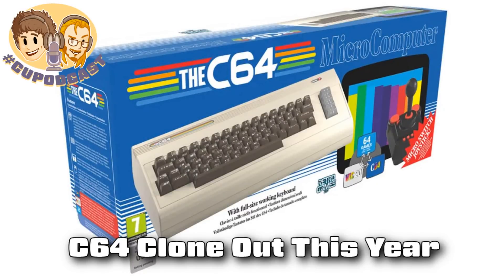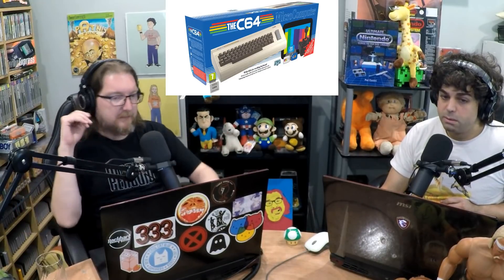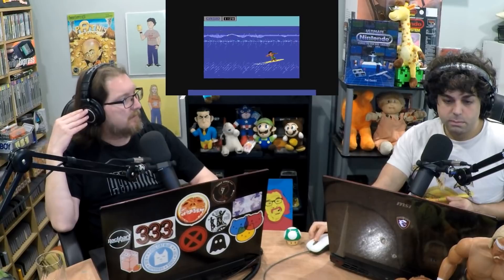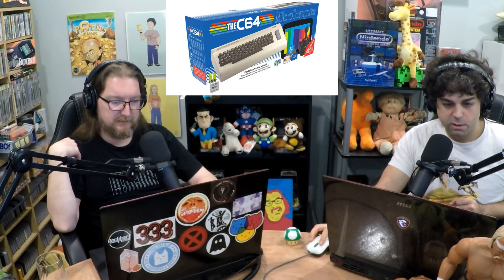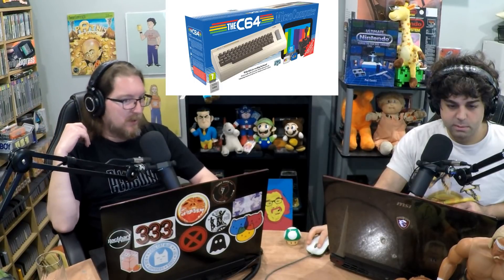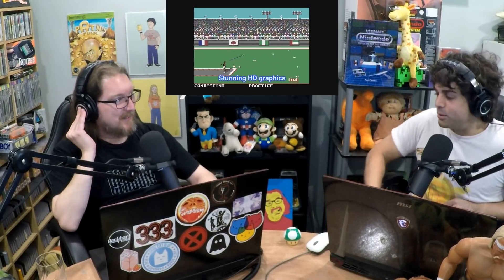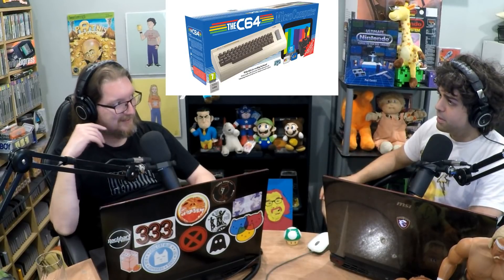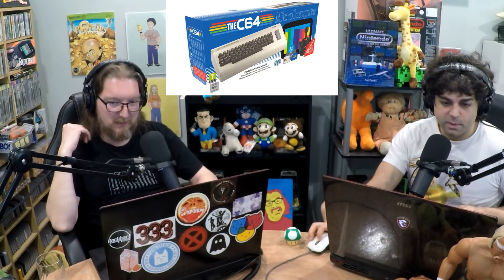Commodore 64 HDMI Clone Due Out in 2019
An HDMI Commodore 64 clone is scheduled to come out with a full-sized keyboard.